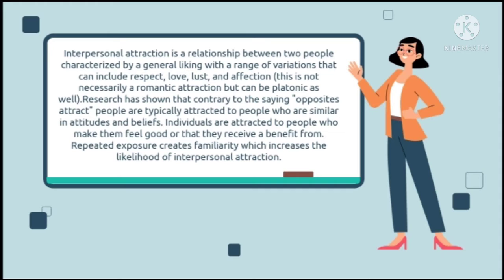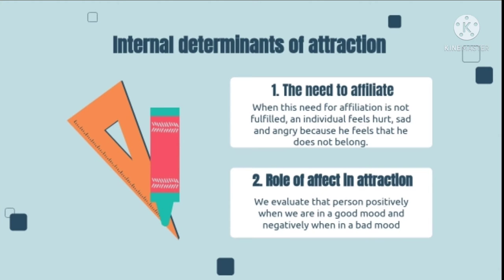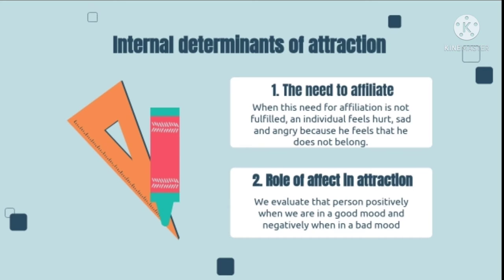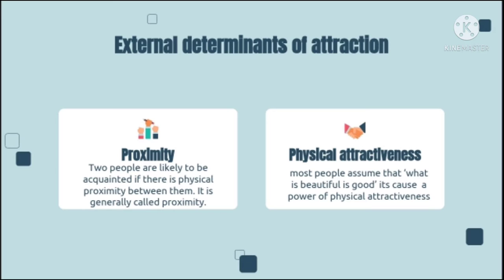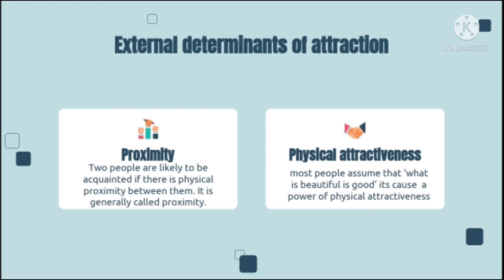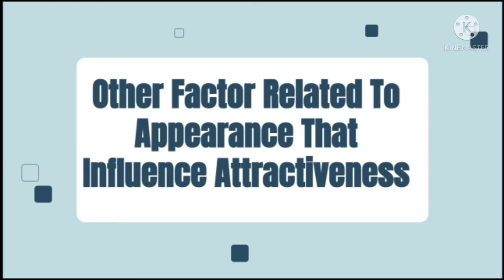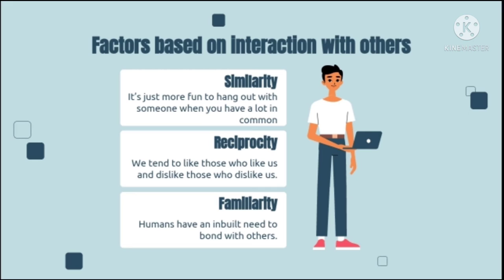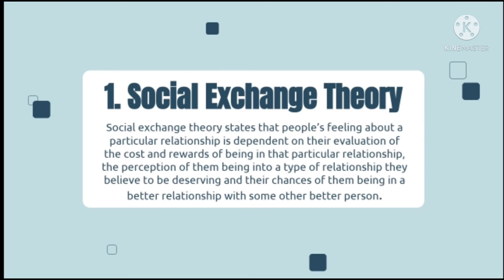INTERPERSONAL ATTRACTION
VIDEO ini menjelaskan tentang daya tarik interpersonal